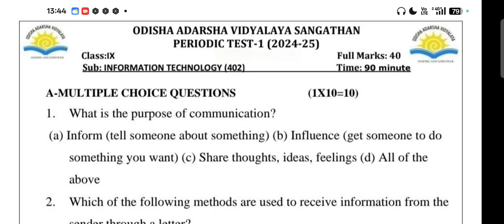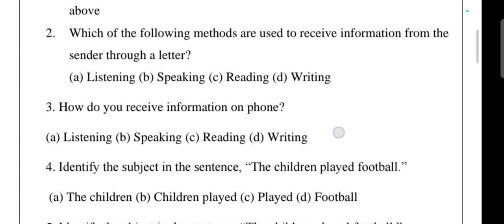UNIT TEST-1/OAV Class-9/Sub- ICT(Information & Technology)/Previous Year Question/2024-25/PT-1/UT-1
UNIT TEST-1/OAV Class-9/Sub- ICT(Information & Technology)/Previous Year Question Paper/2024-25/Periodic Test-1/PT-1/UT-1/PWT-1/Sample Question Paper For 2025-26

To attend our online class call or send WhatsApp message to Mob-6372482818